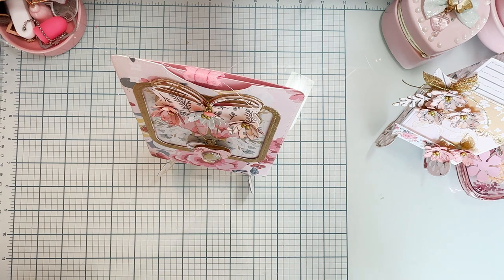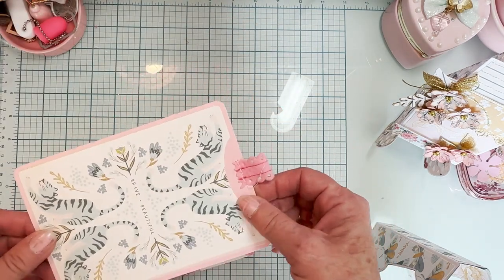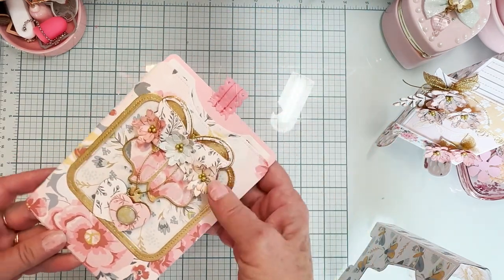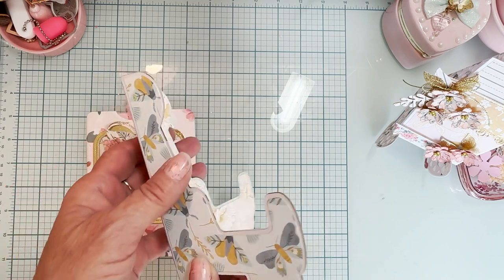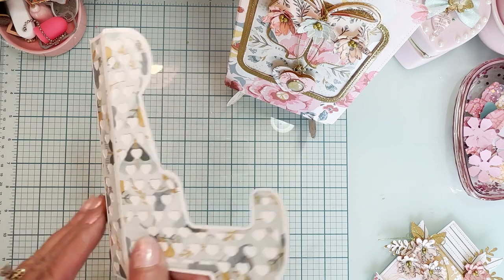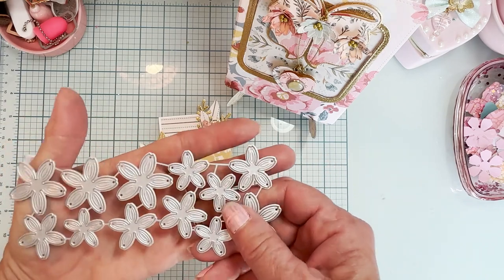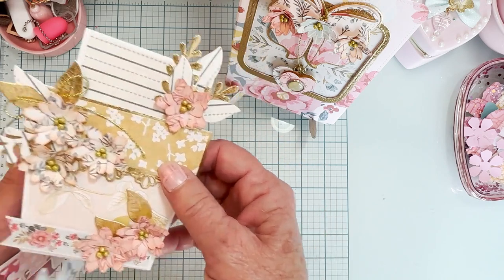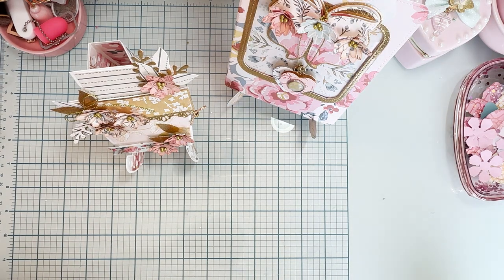Project share Ft. Scrapdiva designs.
My info

Monti Gale
910 West 200 South

Polka10

Links to the dies I used
Journal page pocket